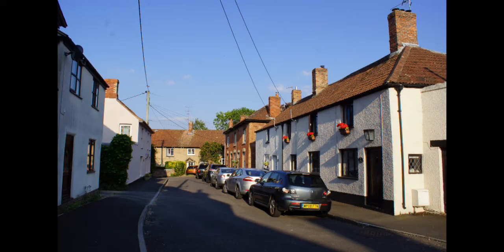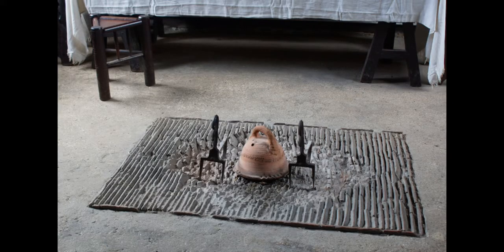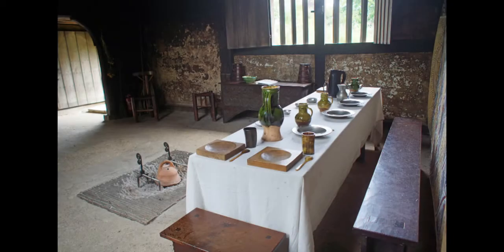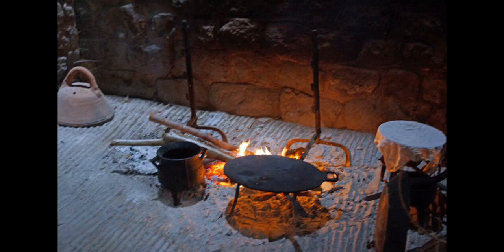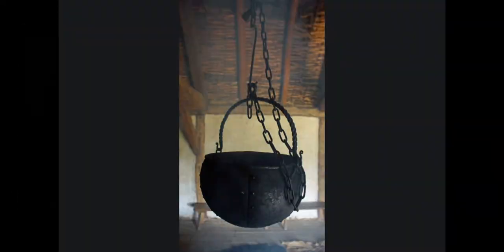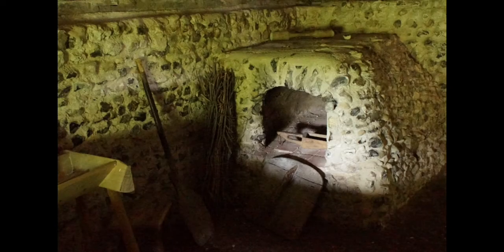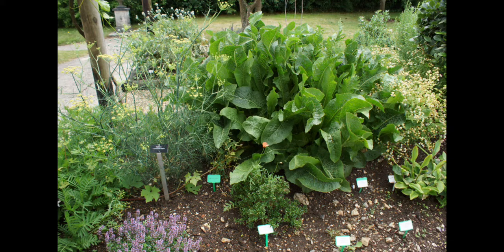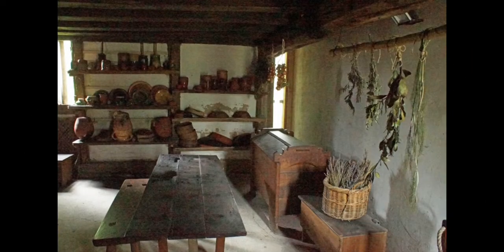Medievals - A Medieval House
What was it like to live in a Medieval house? - For Primary Schools.